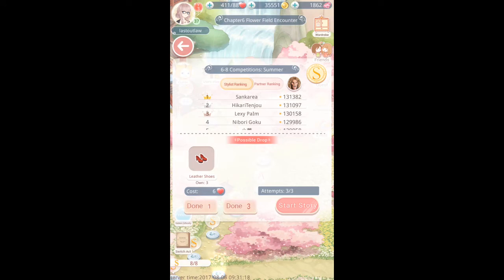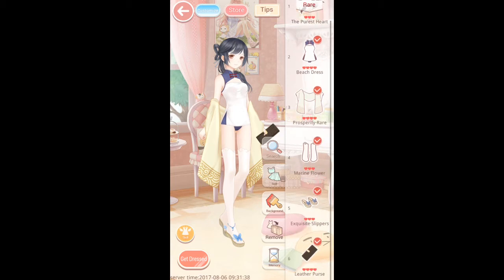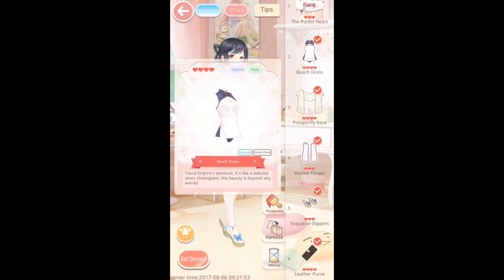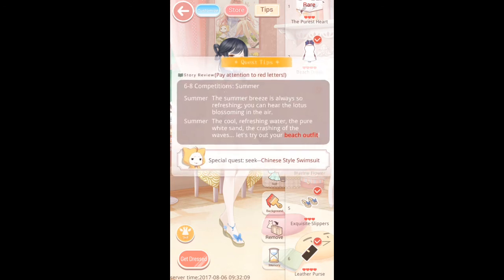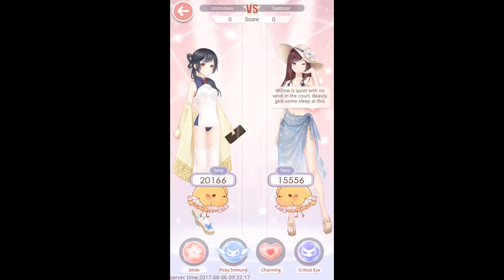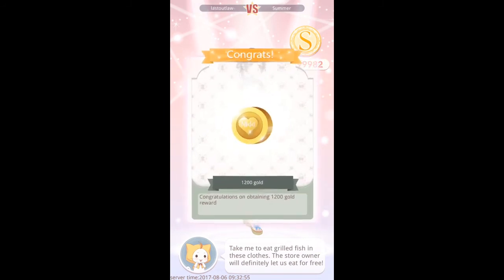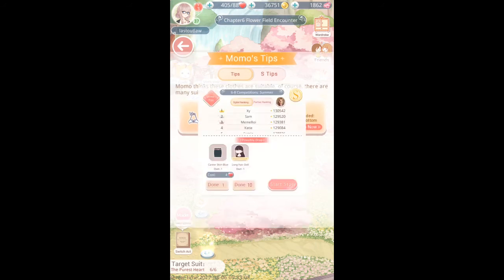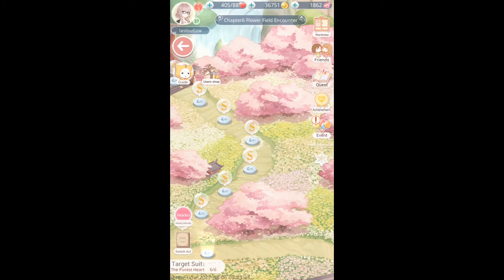What I Used To S Rank 6-8 - Tip For Cookie KookieLuv // Love Nikki Quick Tip